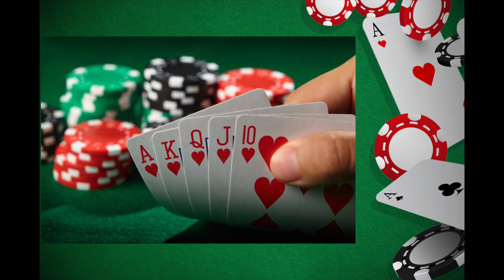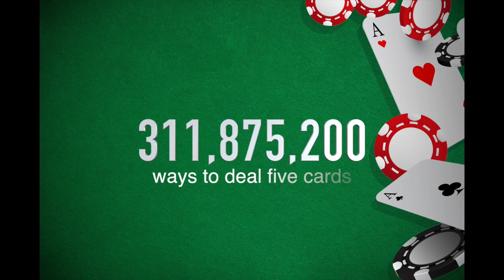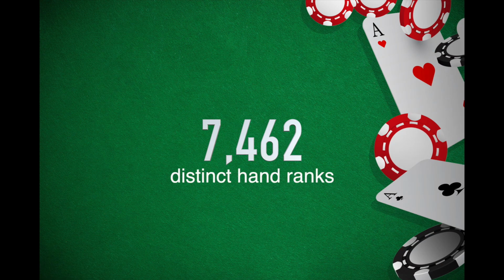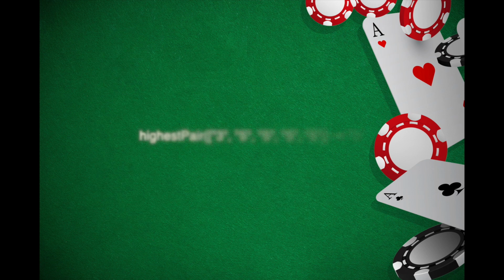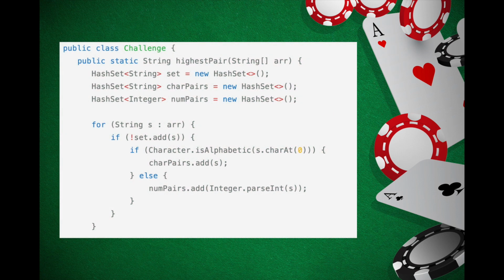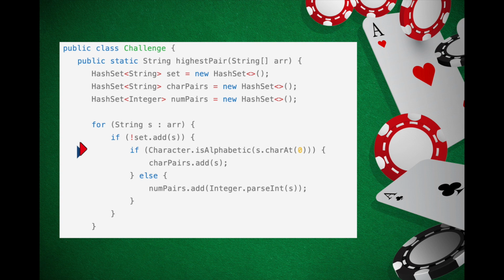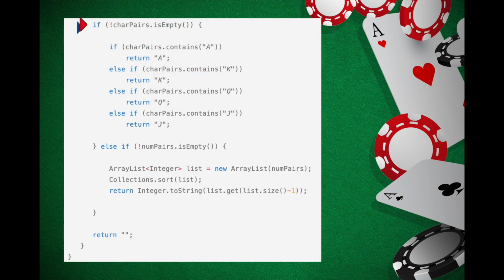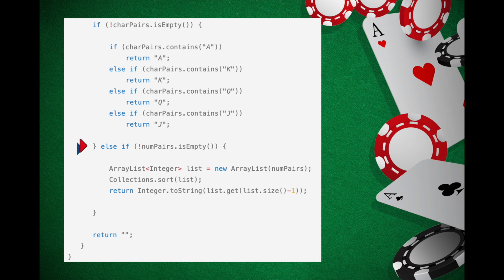Highest Pair Java Coding Challenge | Edabit | How'd You Code That?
Highest Pair

In Poker, players form sets of five playing cards, called hands.  Each hand belongs to a category, determined by the patterns formed by its cards. A hand in a higher-ranking category always ranks higher than a hand in a lower-ranking category. A hand is ranked within its category using the ranks of its cards.  Individual cards are ranked, from highest to lowest: Ace, King, Queen, Jack, 10, 9, 8, 7, 6, 5, 4, 3, and 2.

There are 311,875,200 ways to deal five cards from the deck, but only 2,598,960 distinct hands, because the order in which cards are dealt or arranged in a hand does not matter.  Moreover, since hands differing only by suit are of equal rank, there are only 7,462 distinct hand ranks.

"Um, but I can’t play Poker!"

Don’t worry.   For the purpose of this challenge, you won’t need to know how to play Poker.  Your task is to write a method that receives a players hand of cards, represented by an array of five Strings, each String representing the value of a card.  If your hand contains at least one pair, return the card number of the highest pair.

for more coding challenges!